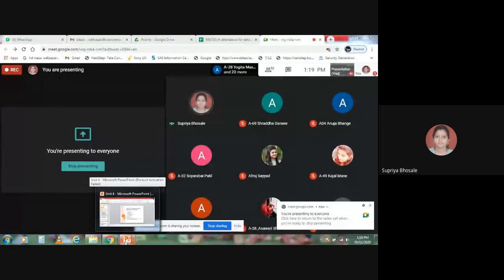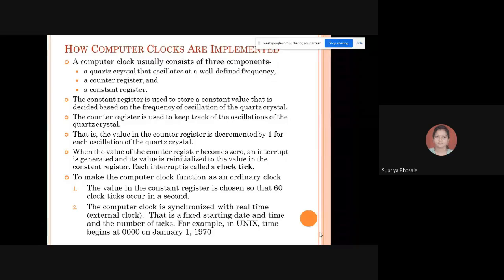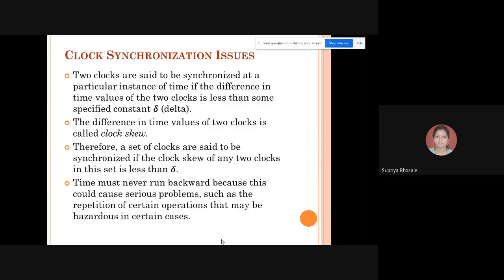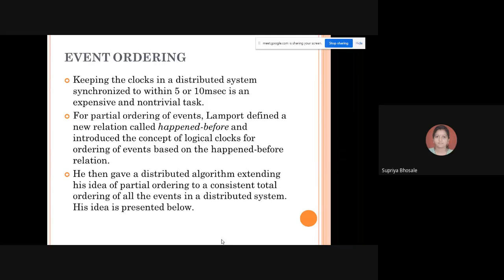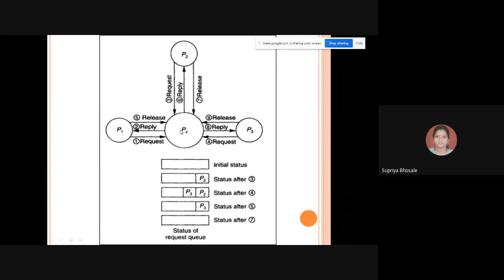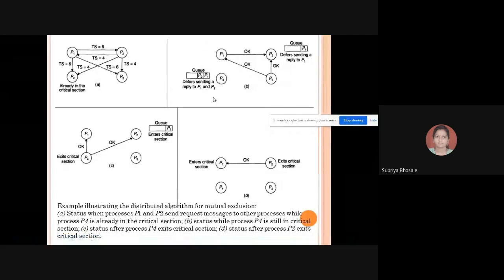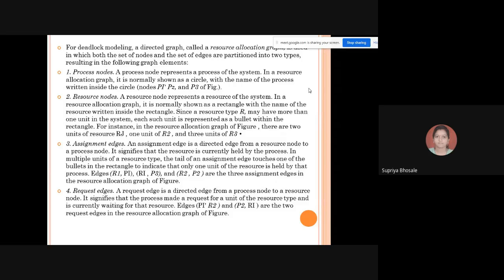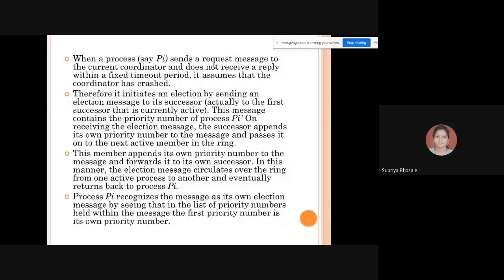Clock Synchronization, Event Ordering, Mutual Exclusion, Deadlock, Election Algorithms,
this video explains Clock Synchronization, Event Ordering, Mutual Exclusion, Deadlock, Election Algorithms in distributed systems